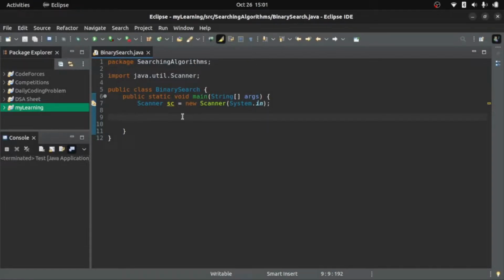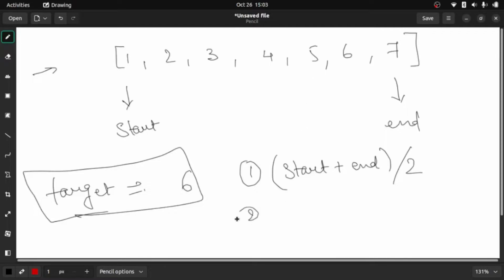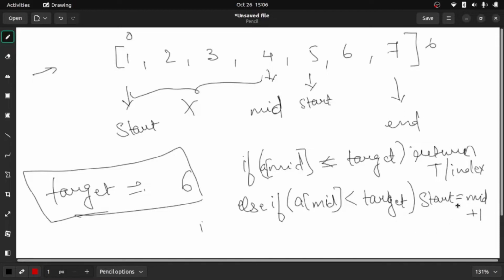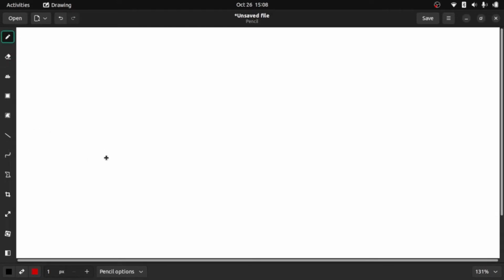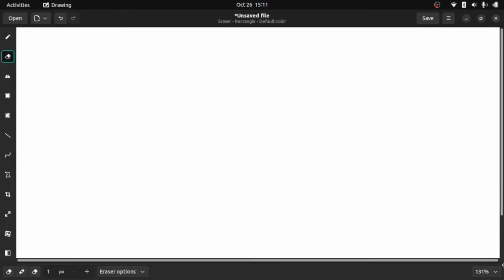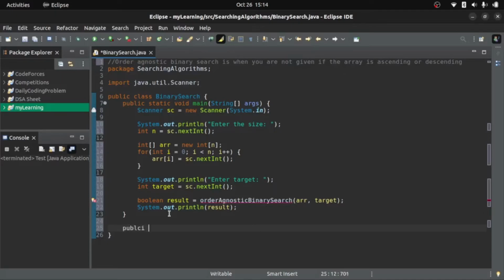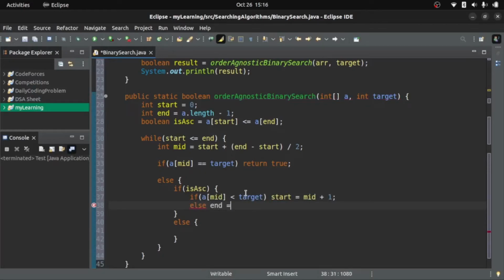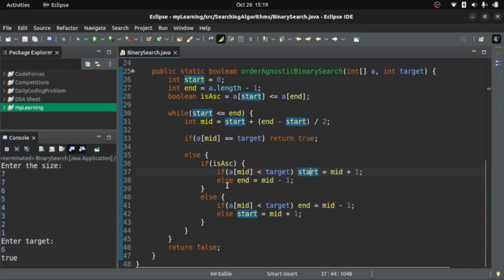Order Agnostic Binary Search Algorithm | Explanation + Code | JAVA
OABS = Order Agnostic Binary Search

Chapters:

0:00 - Intro
0:33 - Binary Search
2:12 - Finding middle index
3:57 - Checks
7:51 - OABS Explanation
10:33 - Code (OABS)
11:17 - Taking inputs
13:08 - OABS Function
17:23 - Dry Run (Ascending)
17:52 - Dry Run (Descending)
18:13 - Additional Information
19:25 - Outro